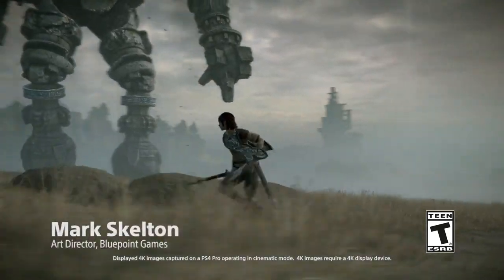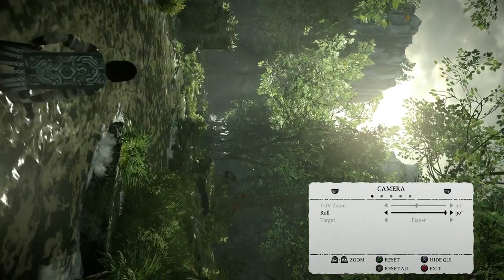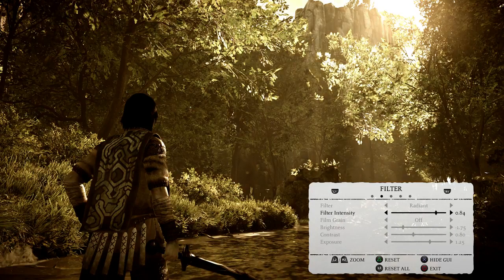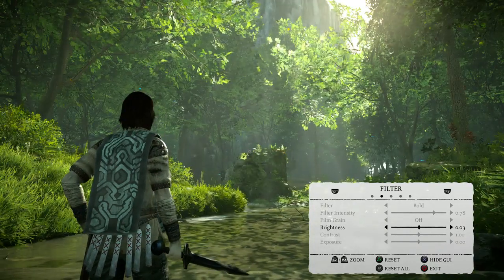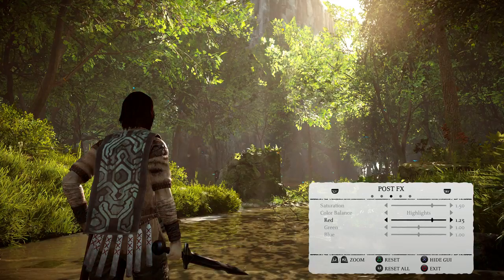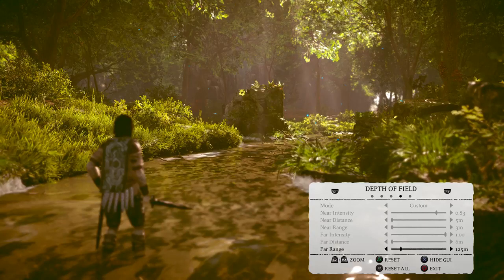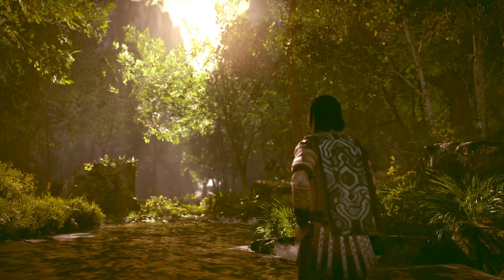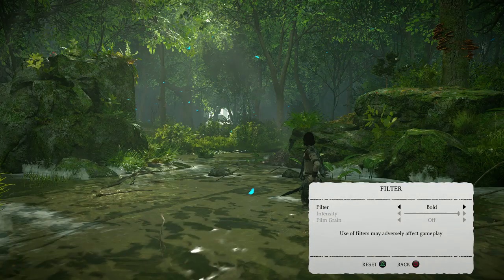Shadow of the Colossus - Photo Mode Gameplay Walkthrough | PS4